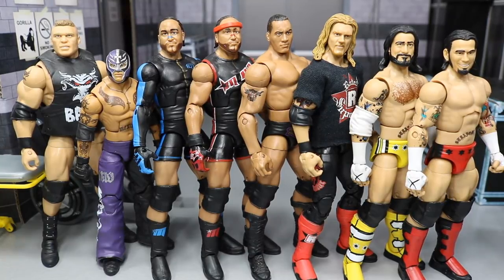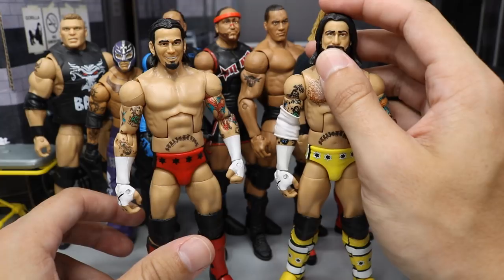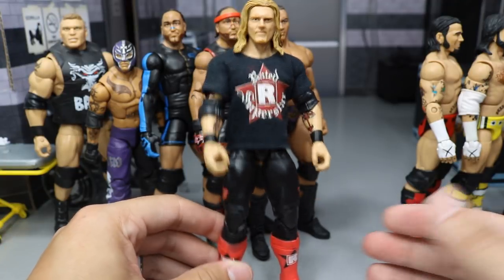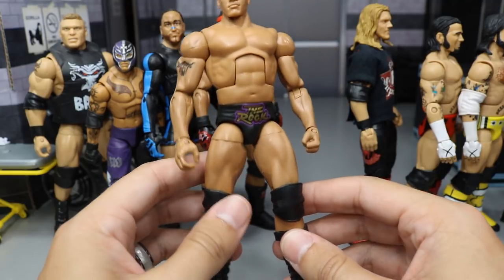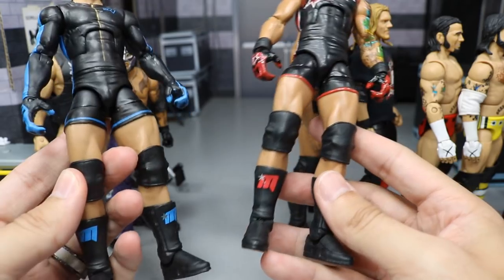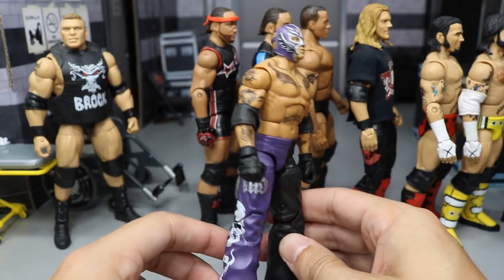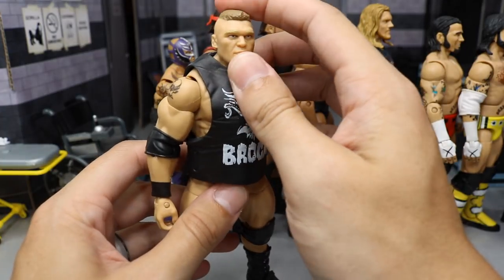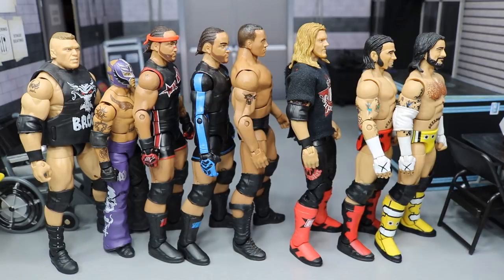TONS OF RARE WWE ELITE FIGURES 2!